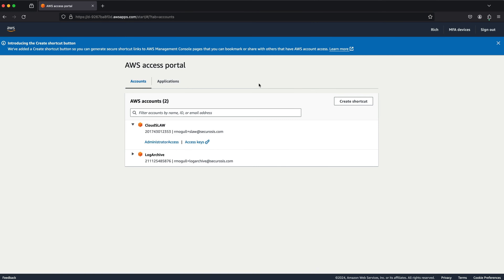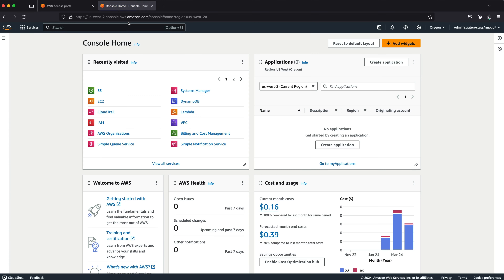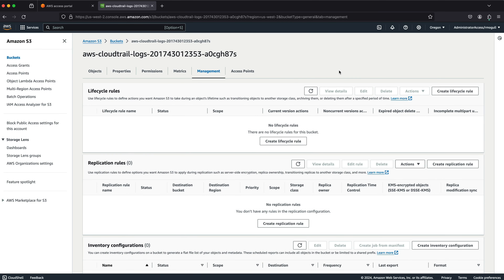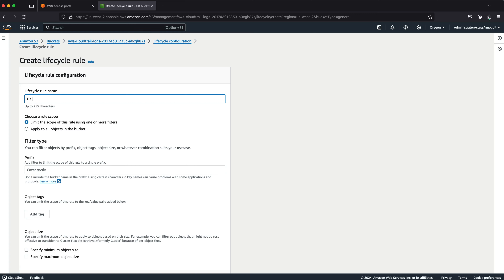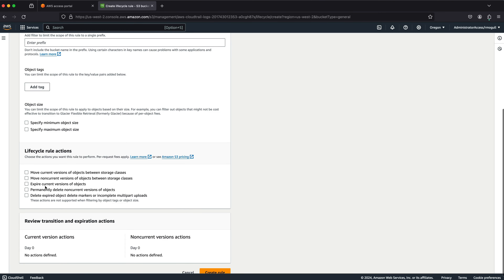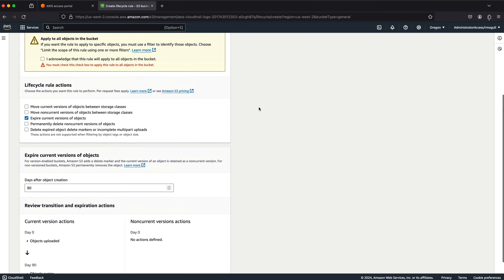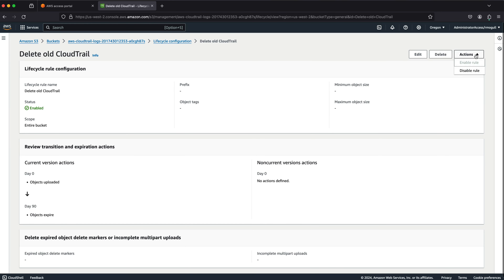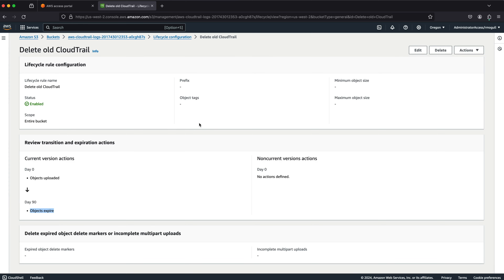On the Meaning of Life(cycles), Versions, and Ransomware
Today we'll learn about S3 lifecycle policies, immutable data, and use one to keep our bill down.